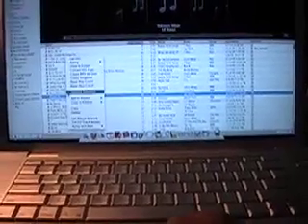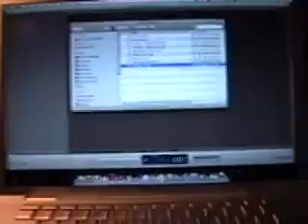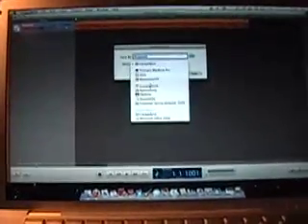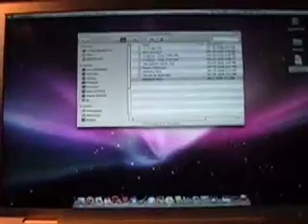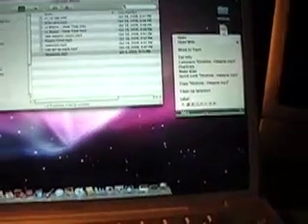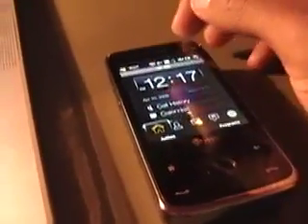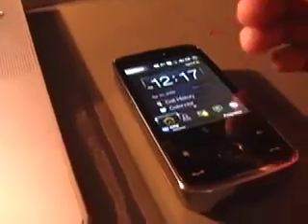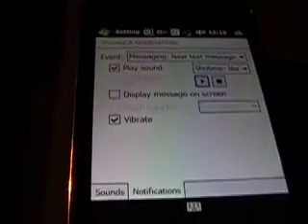Make Mp3. SMS Ringtones on HTC Touch Pro.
How to make ring tone for text messages using a Mac.